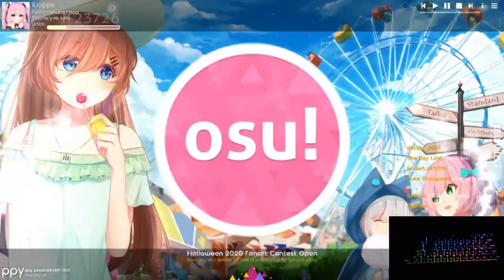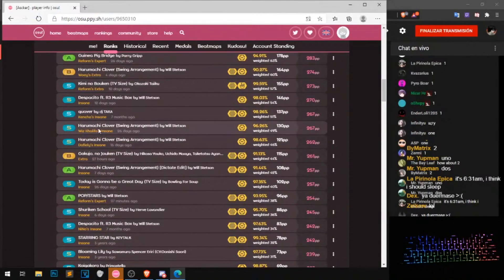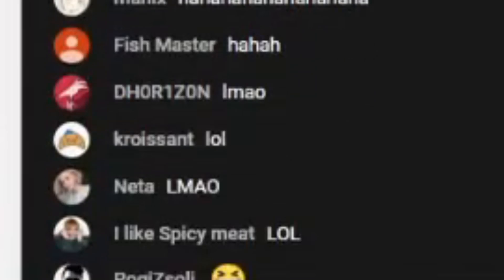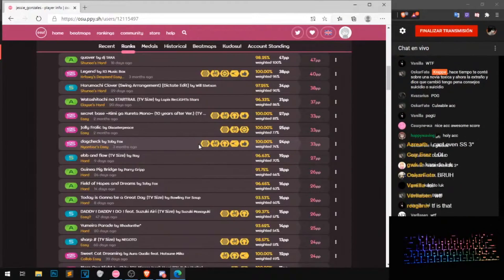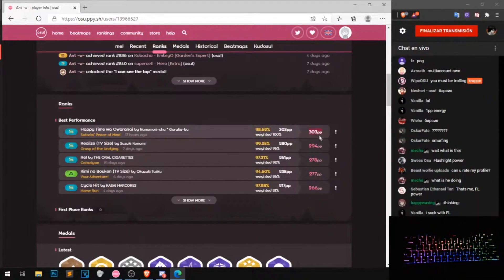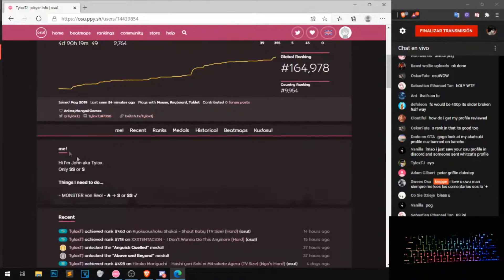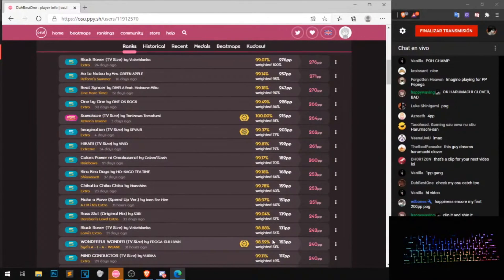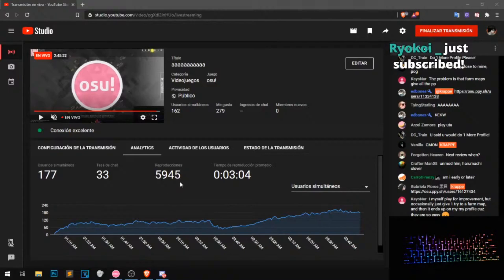Review profiles of subscribers on osu!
PLEASE READ
I review osu profiles for fun don't take serious!